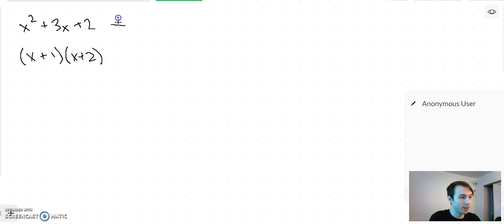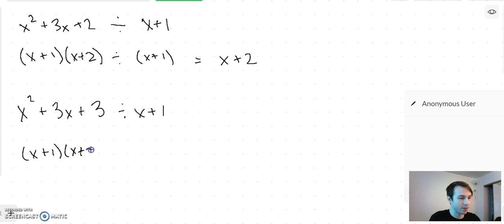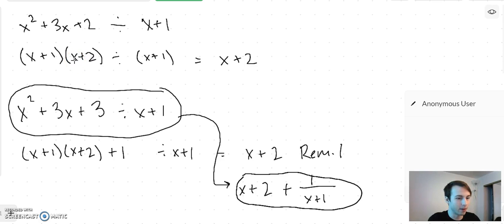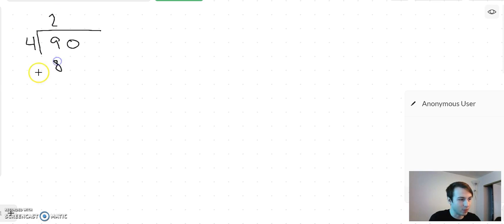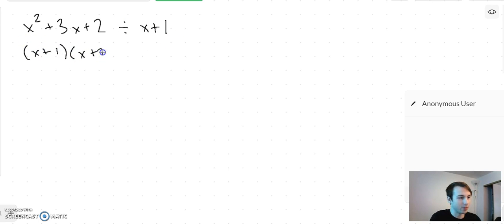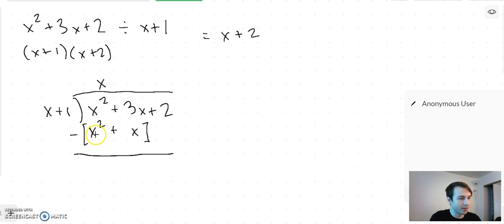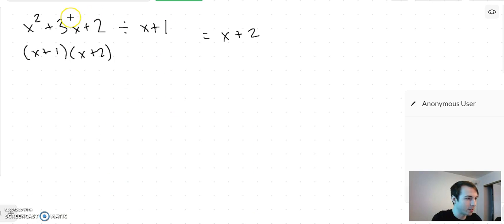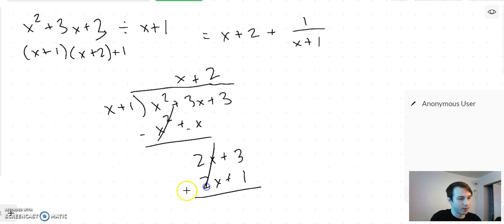Introducing Polynomial Long Division